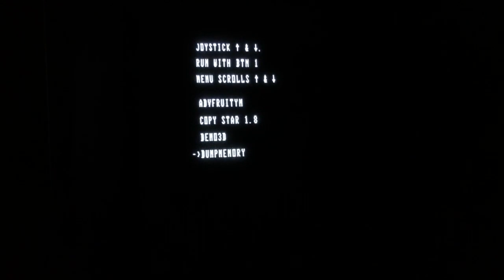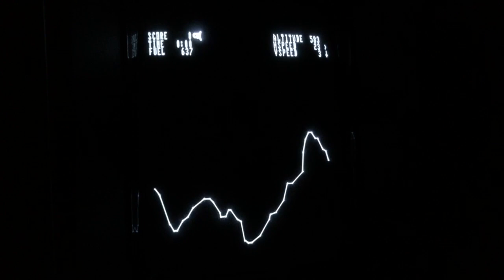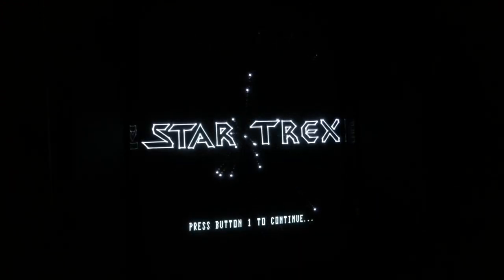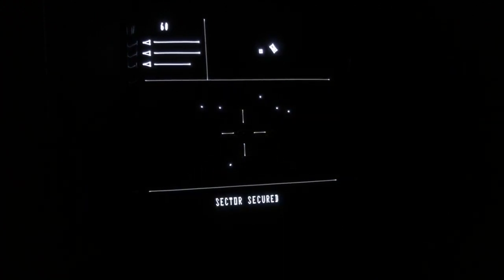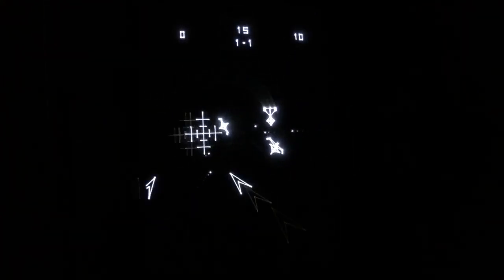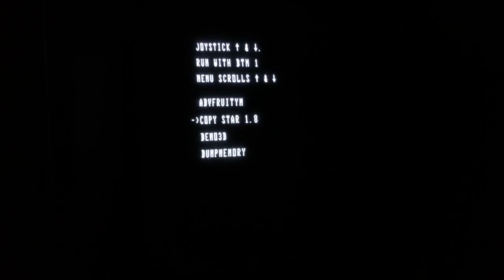Vectrex / PiTrex / Baremetal Finishing up on GSBasic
ATTENTION!
About the mentioned CRASH, I did some more debugging, and it seems that
in the line (BASIC):
    y_angle = asin(lvy/mylen) * 57.2958

the parameter to asin can be outside the allowed range

Actually there are values greater than 1.0 and values lower than -1.0 - and than the "Trig()" function inside GSBasic seems to do something "stupid".

After fixing this VxTron does not! crash anymore!